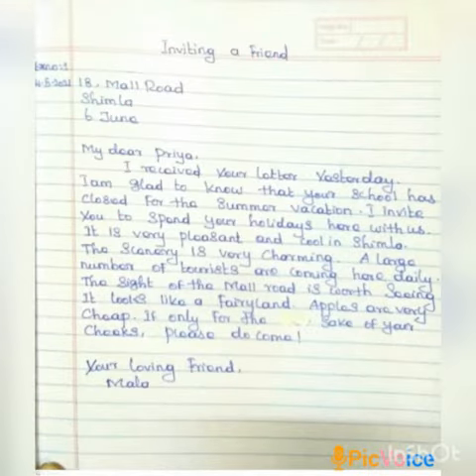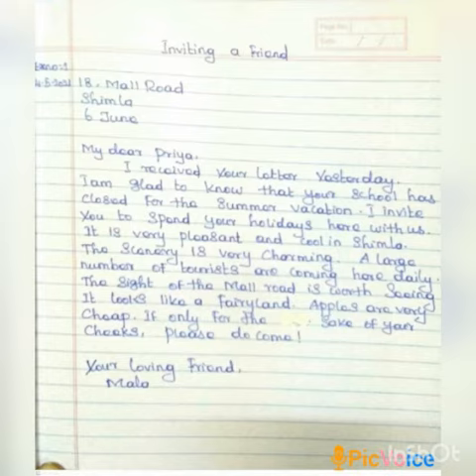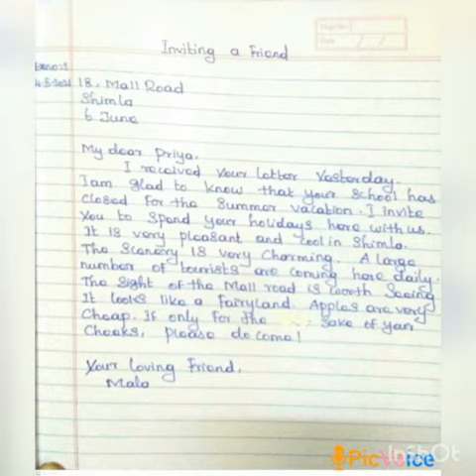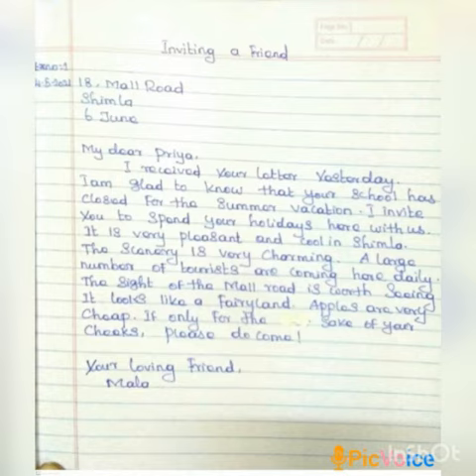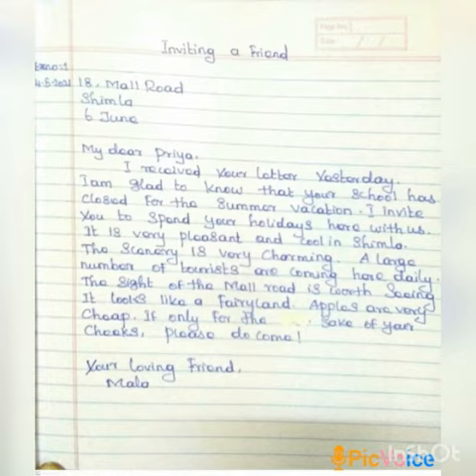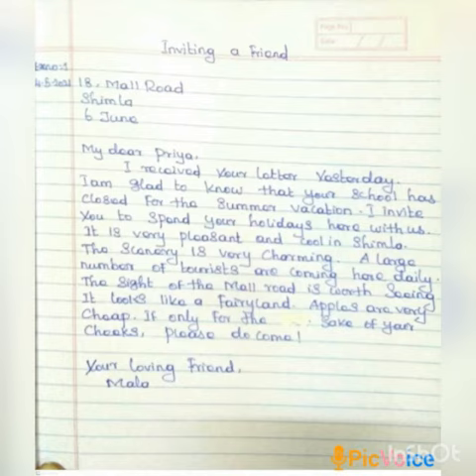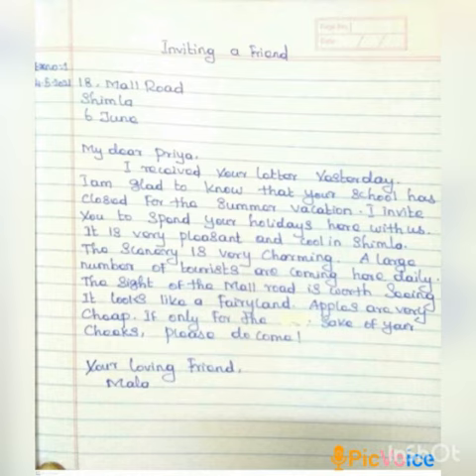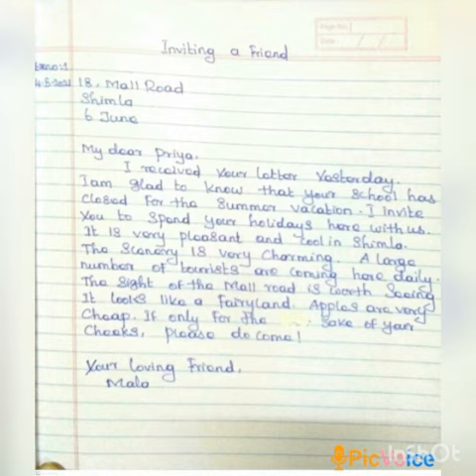SRI PARASAKTHI VIDYALAYA CBSE